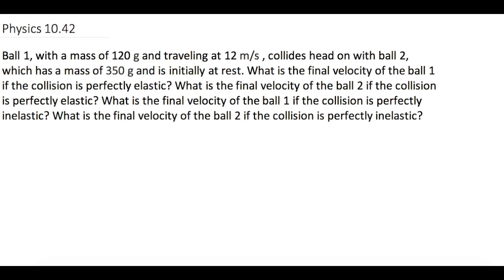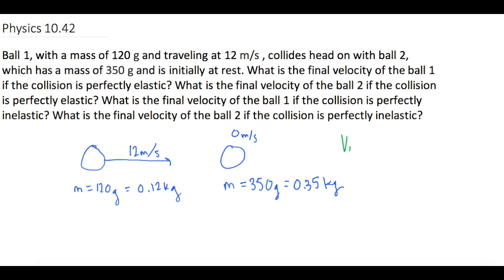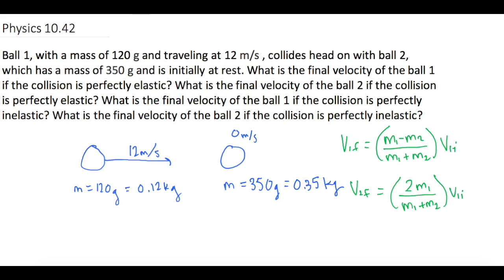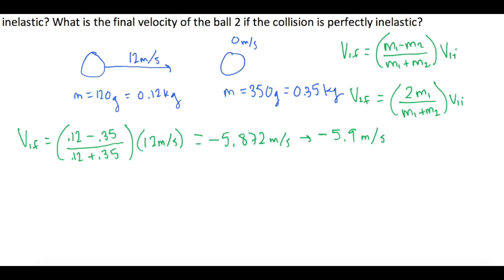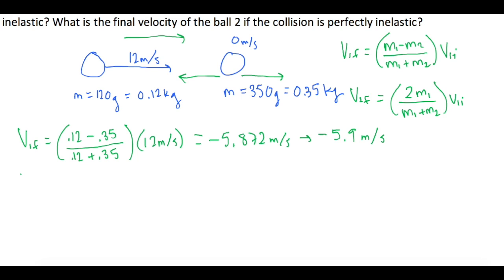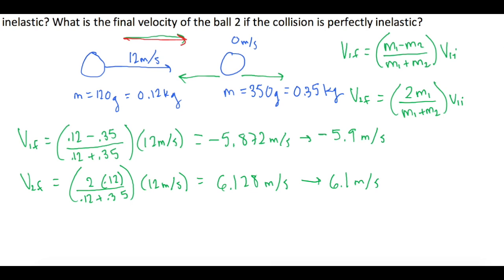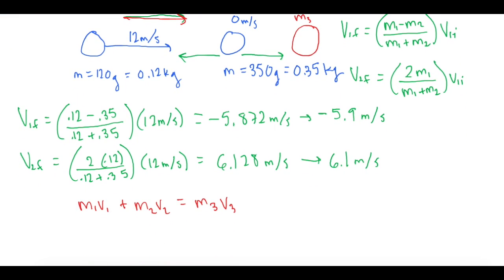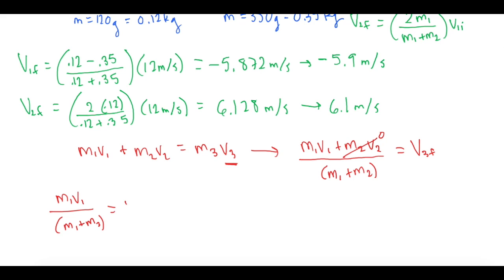Mastering Physics Solution, "Ball 1 with a mass of 120 g and traveling at 12 m/s , collides head on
Mastering Physics Video Solution, "Ball 1 with a mass of 120 g and traveling at 12 m/s , collides head on with ball 2, which has a mass of 350 g and is initially at rest. What is the final velocity of the ball 1 if the collision is perfectly elastic? What is the final velocity of the ball 2 if the collision is perfectly elastic? What is the final velocity of the ball 1 if the collision is perfectly inelastic? What is the final velocity of the ball 2 if the collision is perfectly inelastic?"

In this problem we discuss elasticity and how to determine if something is elastic or inelastic and we calculate the final velocity.